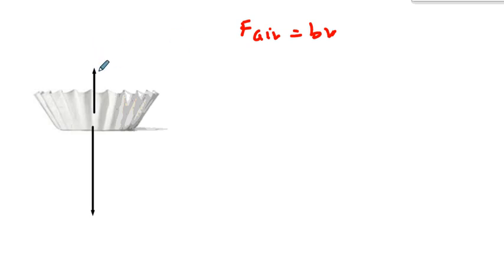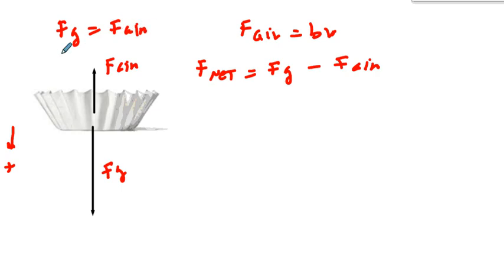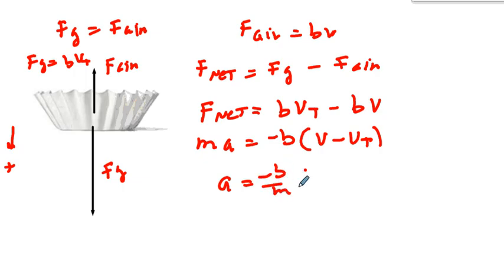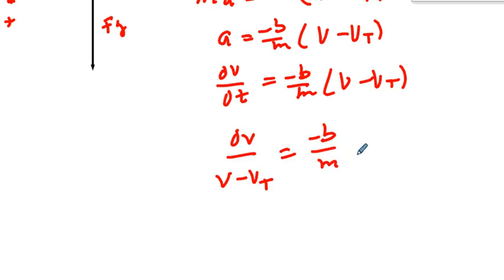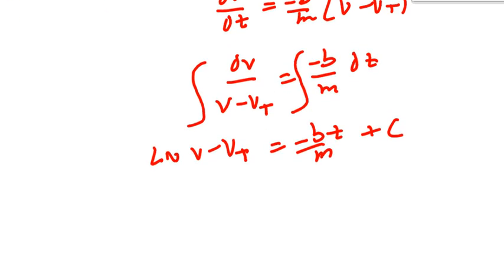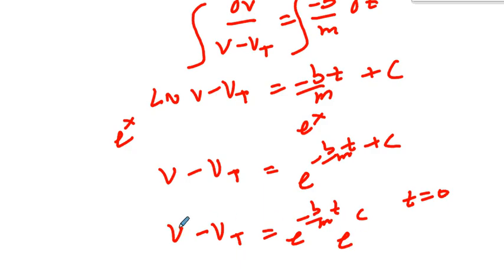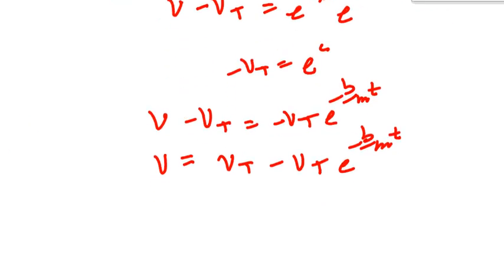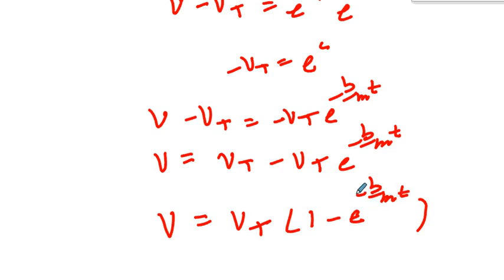Velocity equation for air resistance force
This video explains the derivation of the velocity vs time equation for an object falling in air.  The air resistance force is modelled simply by Fair=bv.